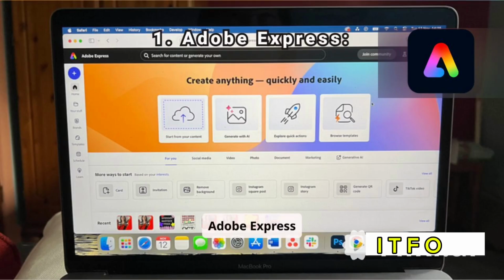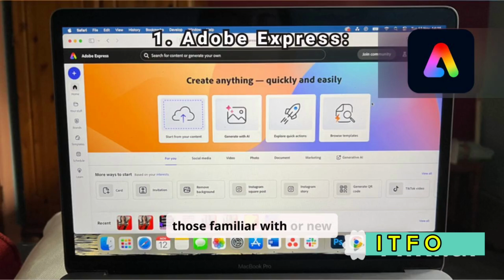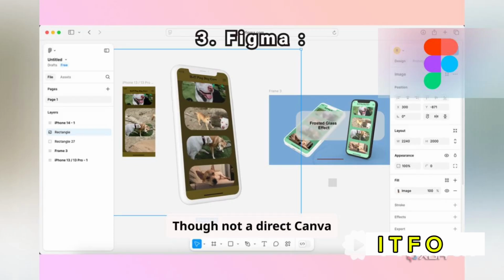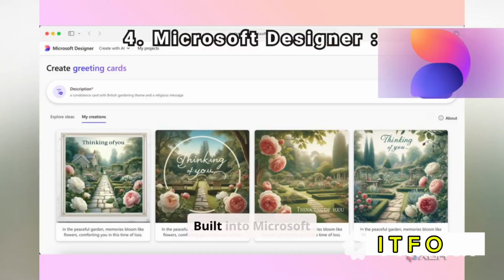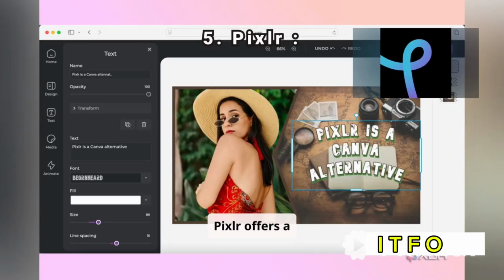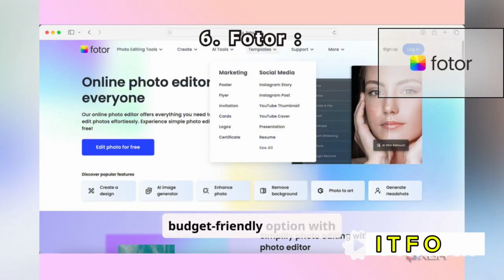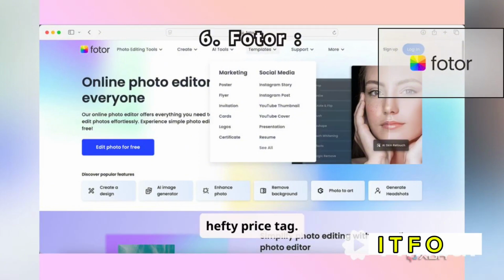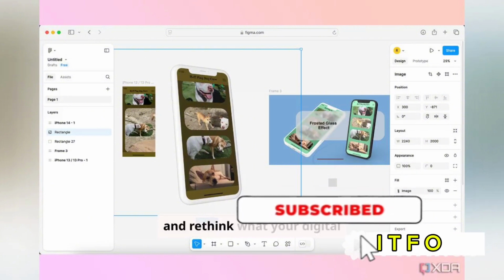Best Canva Alternatives: 7 Powerful Tools for Digital Design|ITFO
Best Canva Alternatives: 7 Powerful Tools for Digital Design.

Description:
Tired of Canva's limitations? Discover 7 exceptional alternatives for digital marketing and content creation. From Adobe Express to Figma, these tools offer unique features, AI-powered capabilities, and seamless collaboration. Whether you're a beginner or a seasoned designer, find the perfect platform to elevate your creative projects.